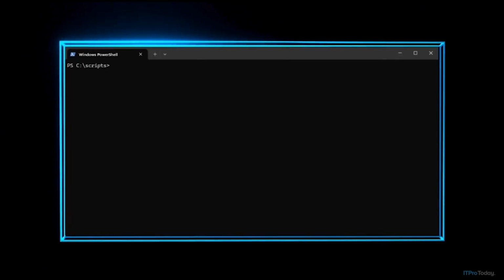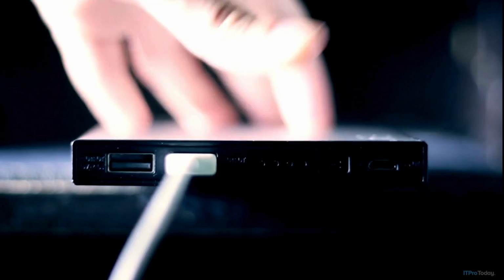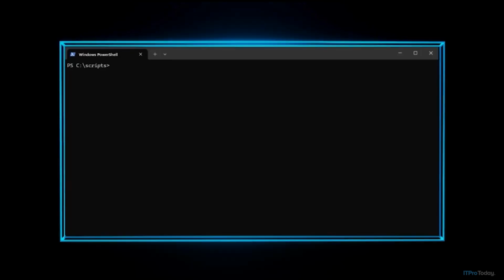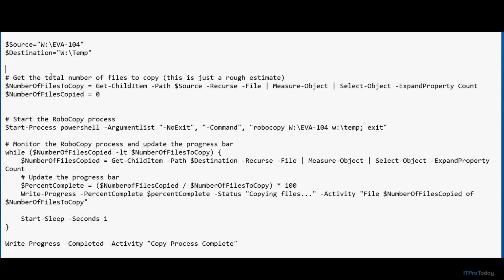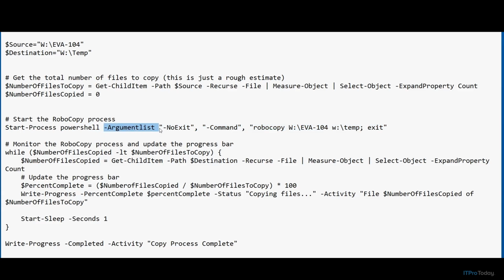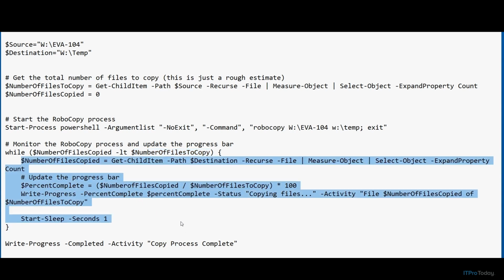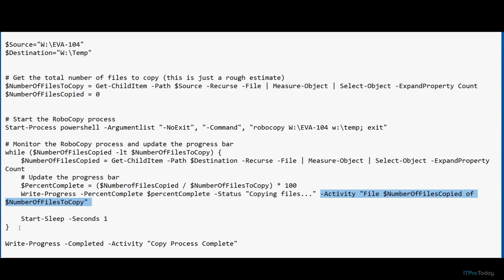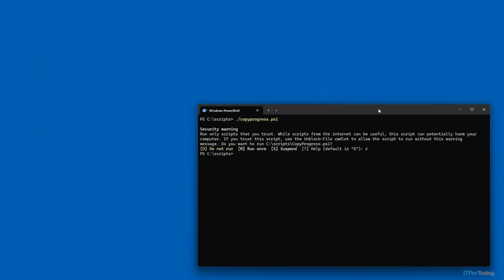Create Progress Bars For External Tasks in PowerShell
This tutorial demonstrates how to track the progress of an external process, like Robocopy, using a PowerShell progress bar. Although presented as a proof of concept, the technique can be adapted for various external processes.

00:01 Progress Bars in PowerShell
01:06 An External Process Example (Robocopy)
02:35 Intro to the PowerShell Script
03:20 Setting up the Script
04:18 Launching Robocopy as an External Process
05:30 Monitor the External Process & Update the Progress Bar
07:41 Running the Script